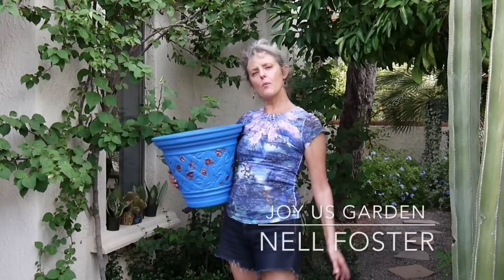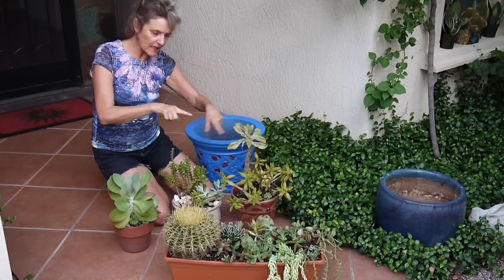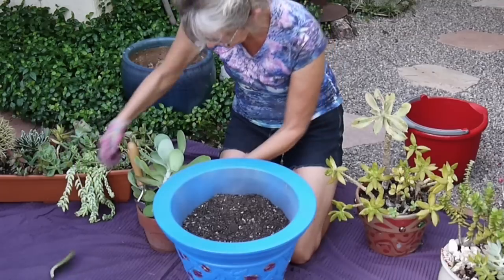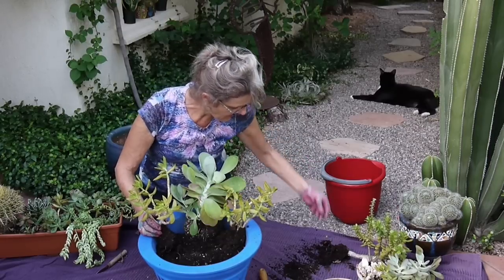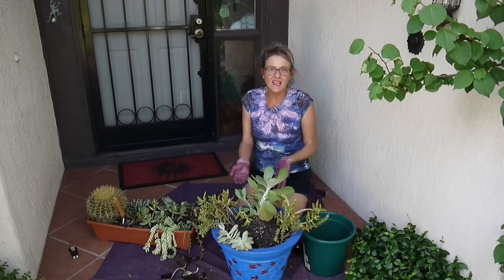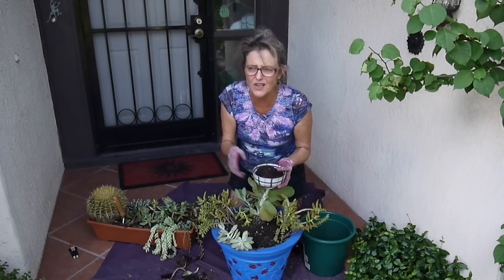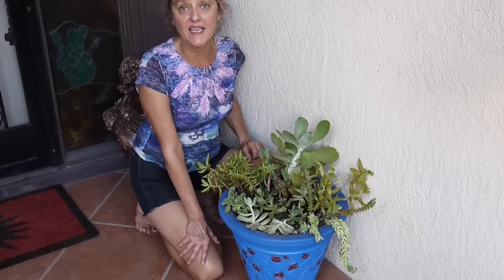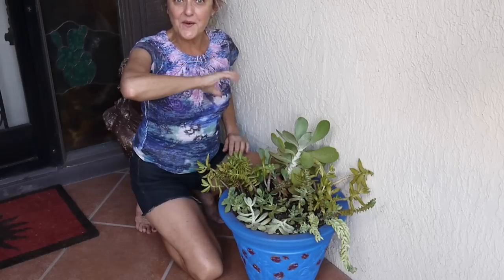Making Gardening Easier: Planting My Medley of Succulent Plants & Cuttings / Joy Us Garden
Oh you know how I love my wild and wacky, intriguing & interesting fleshy succulents! I love them but I’m making gardening easier by planting & consolidating lots of succulents into 1 large pot.